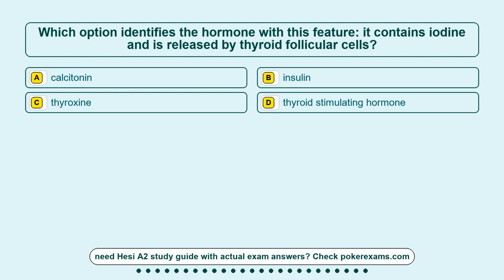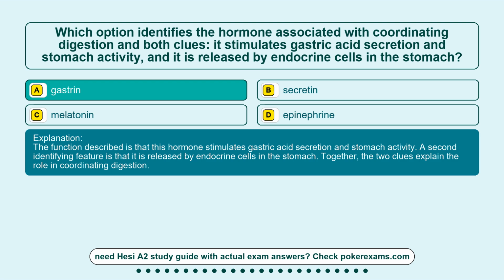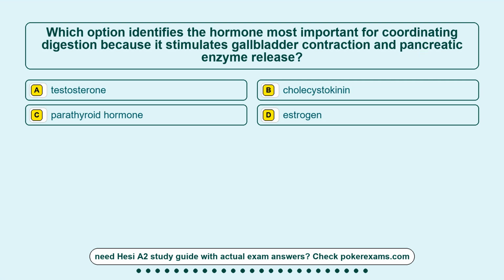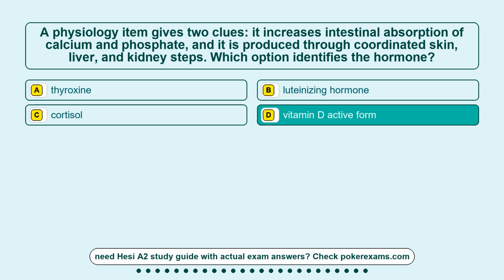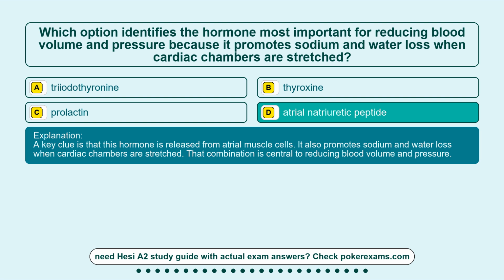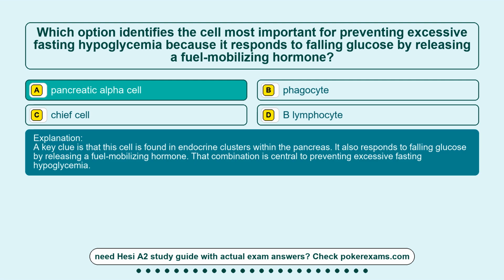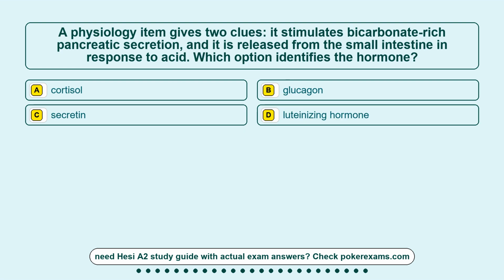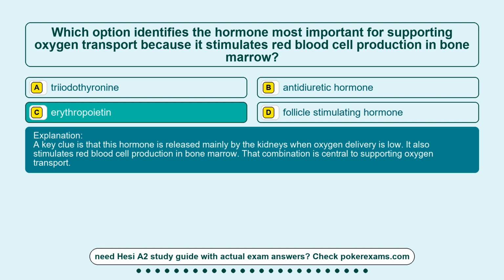HESI A2 Hormones Questions#health